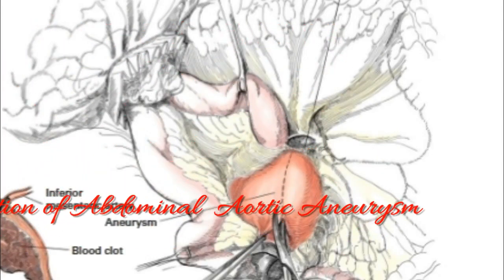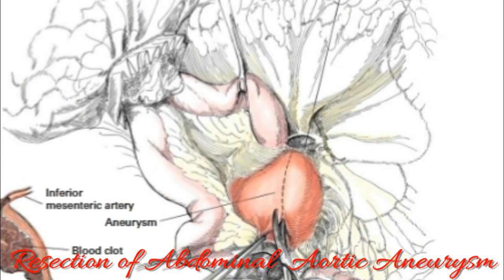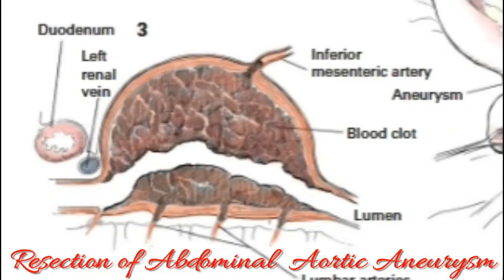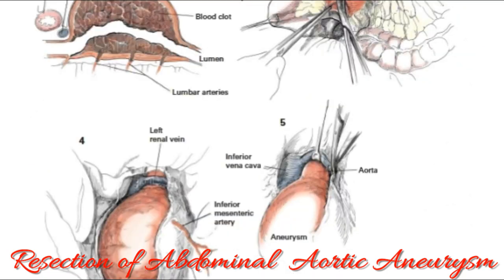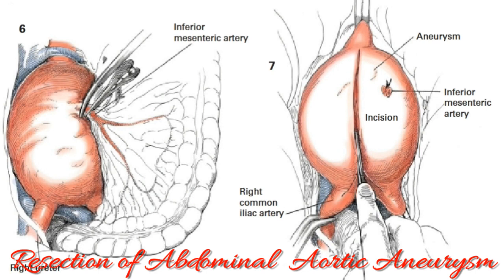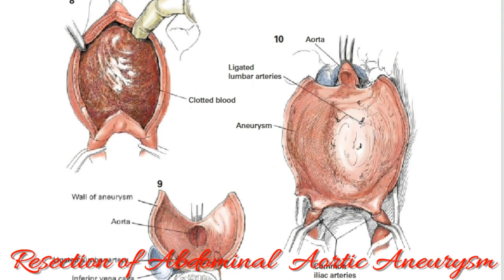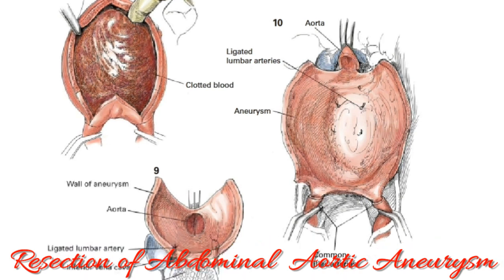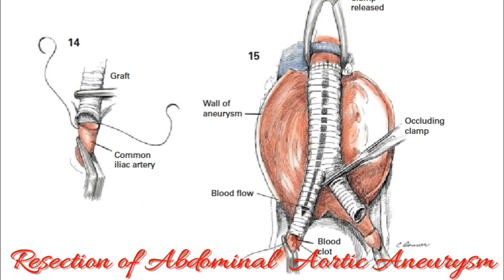Resection of Abdominal Aortic Aneurysm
Abdominal aortic repair is a major surgical procedure done to treat an aortic aneurysm.